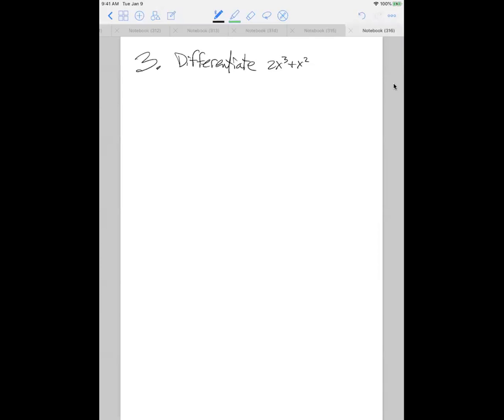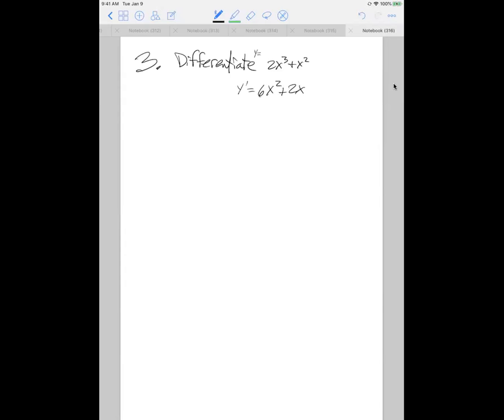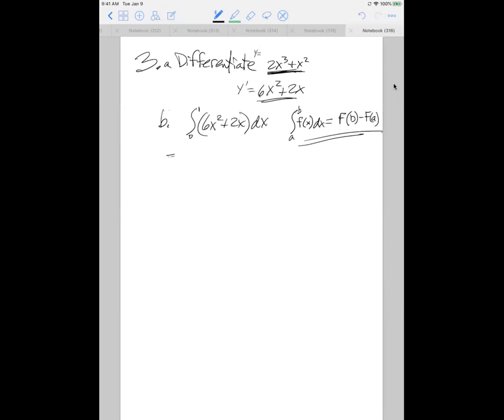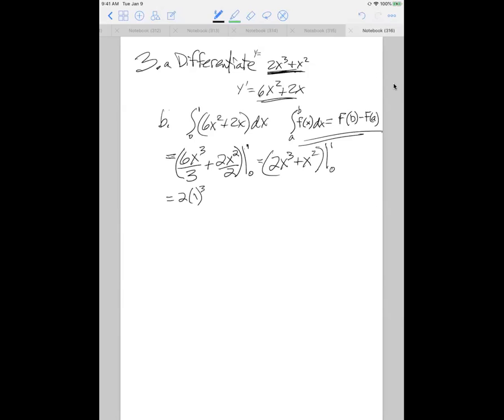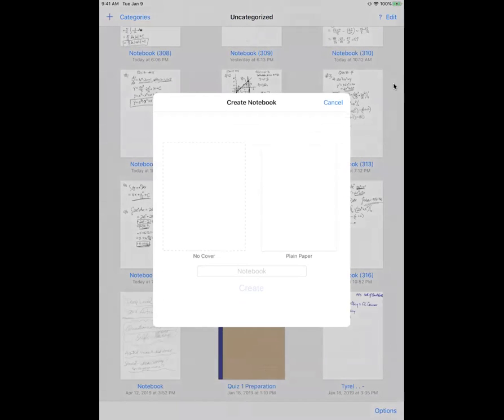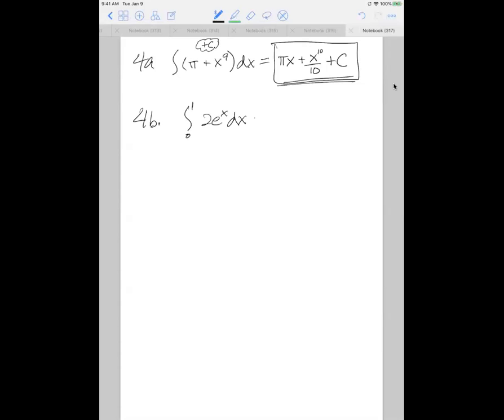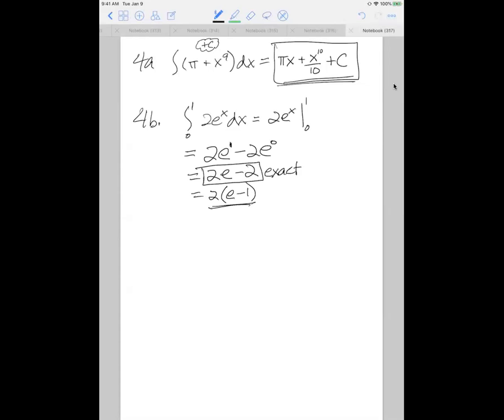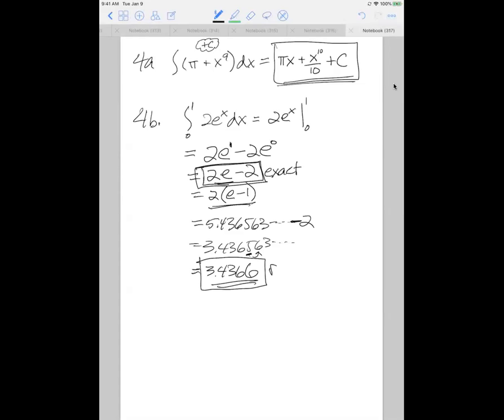Q4a 3 4